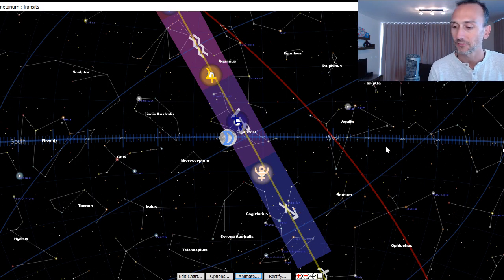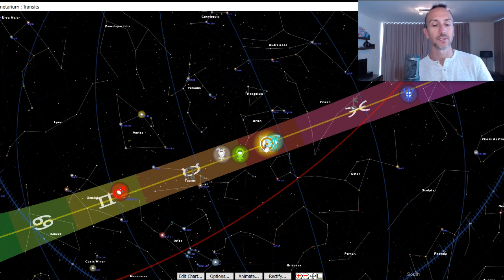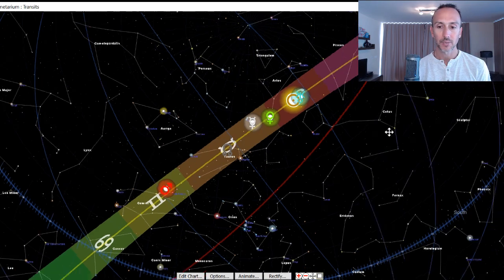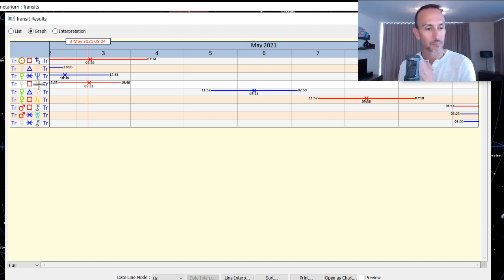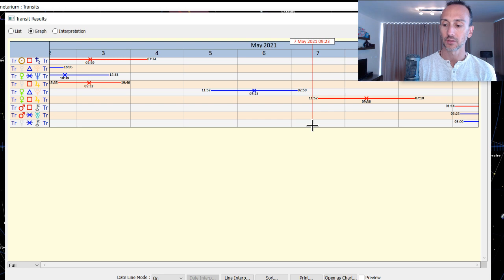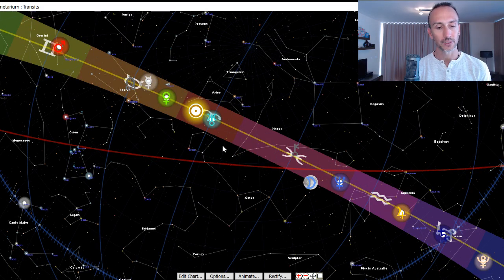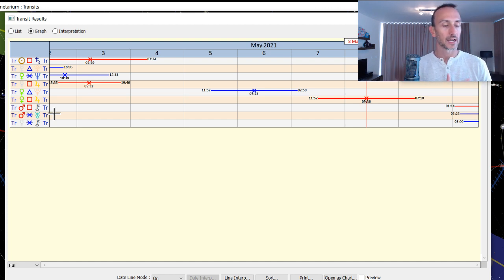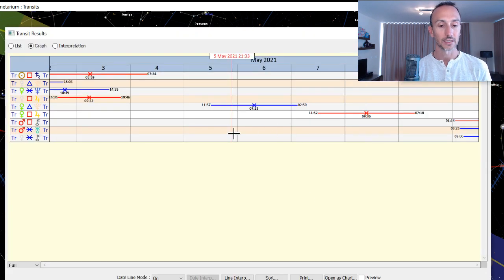Weekly Horoscope May 3rd to 9th 2021- True Sidereal Astrology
The weekly horoscope for May 3rd, 2021 has Mercury and Venus square Jupiter. Jupiter the planet of optimism and hope is contacting the planets of relationships, enjoyments, and our thought processes. It's a great week to ground any potentials or inspirations we might be feeling. Saturn square Sun makes the first half of the week good for responsibility. The second half for completion and rest, as we end the lunar cycle.